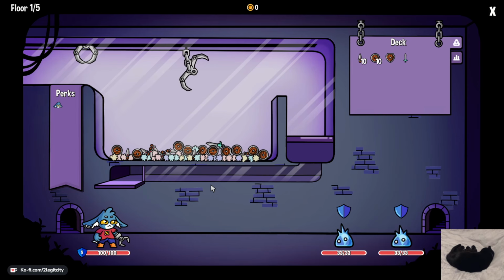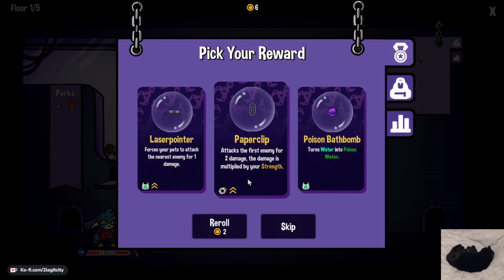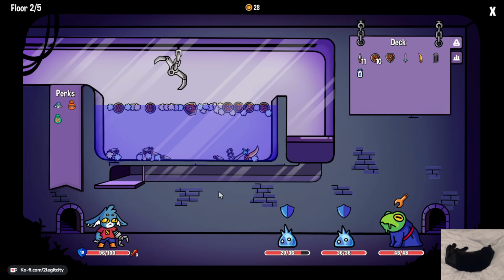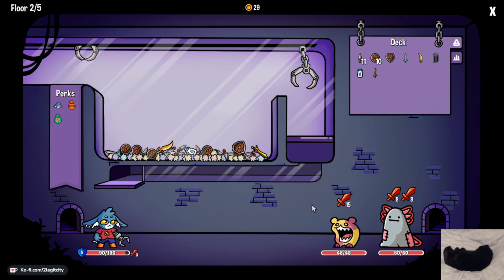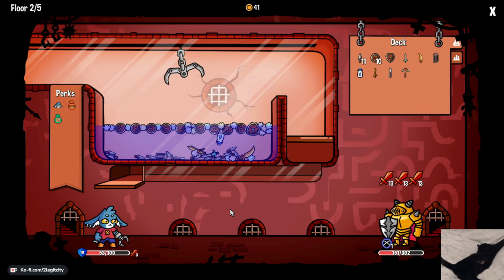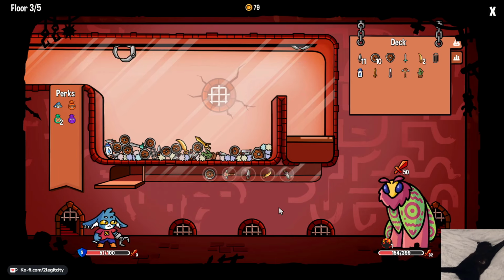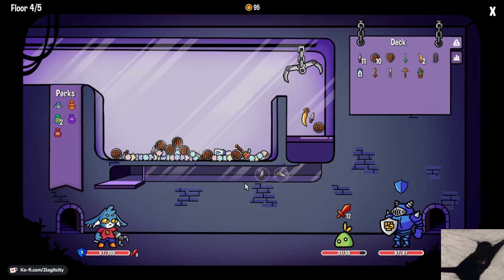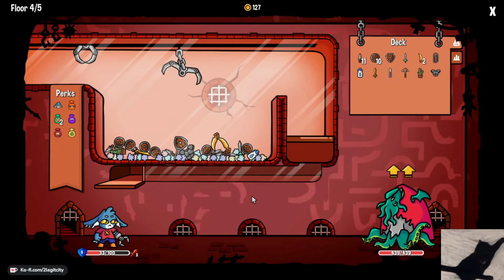Dungeon Clawler First Look VOD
Unedited Twitch VOD of the "Dungeon Clawler"

Its Next Fest on Steam and that means there's loads of demos for the people to play! I'm checking out Dungeon Clawler, a Roguelike game where you ascend a Dungeon! Using the Power of the Claw, we'll grab items til we're out!

Unfortunately, the lack of effects weighs on you- we'll return!